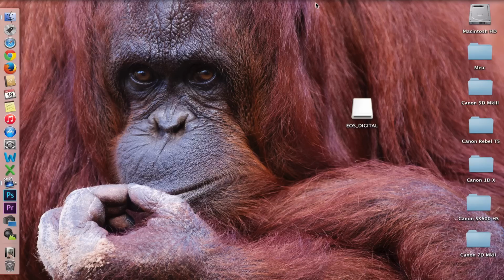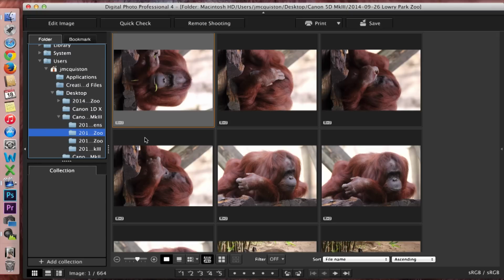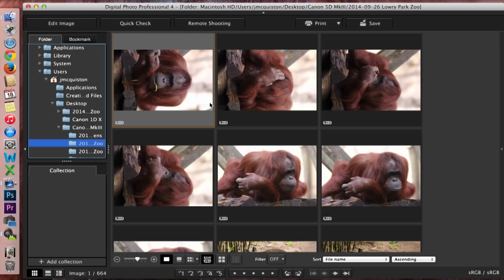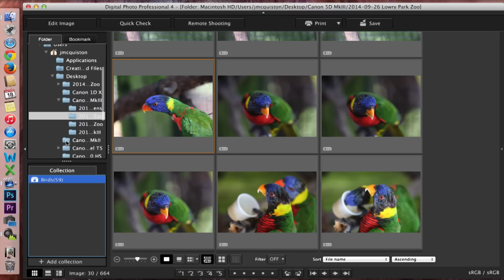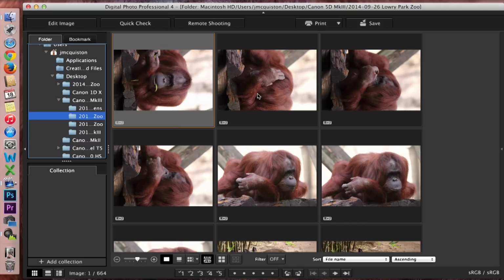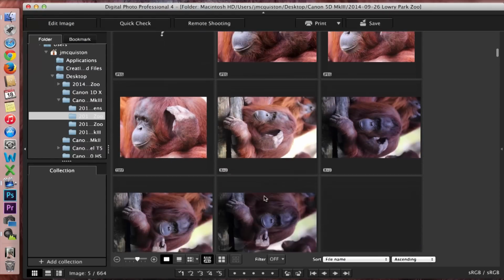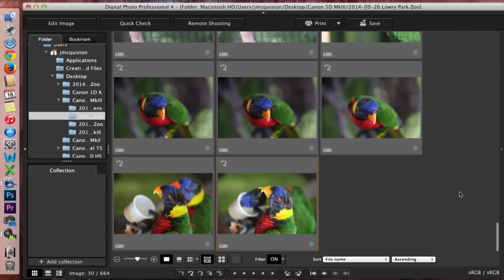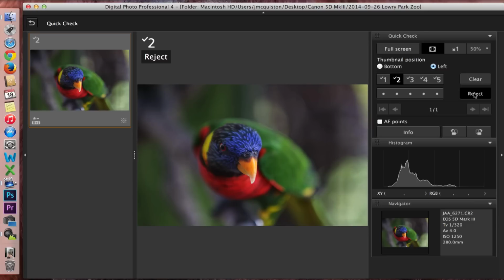Canon Digital Photo Professional (DPP) 4: Managing Files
See how you can use the Bookmarks, folders, "Collections," filter settings and more to help organize your workspace and photos. Check out more DPP tutorials on the Canon Digital Learning Center